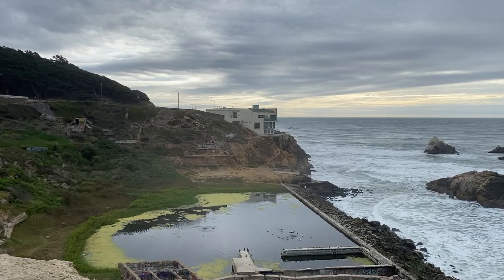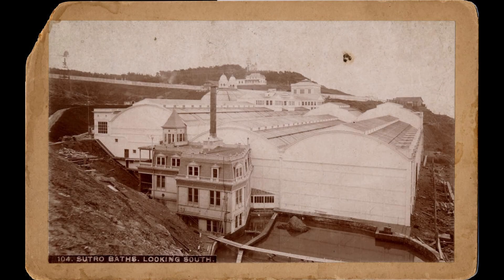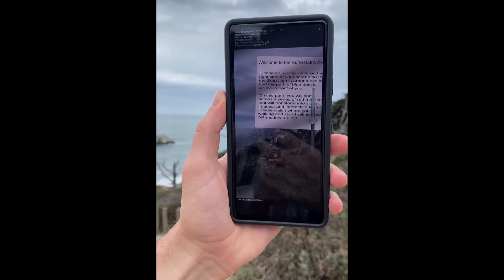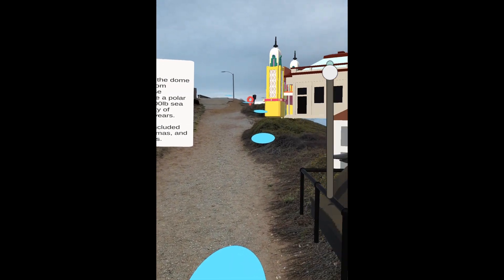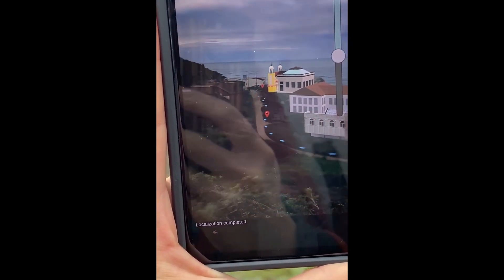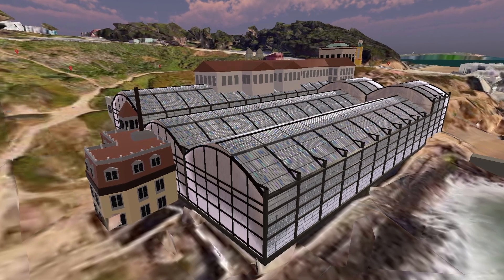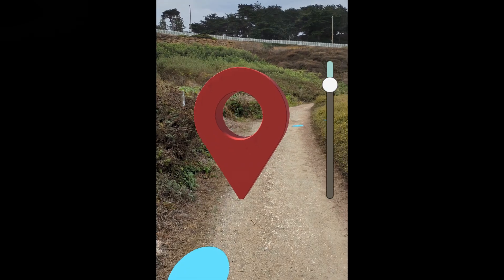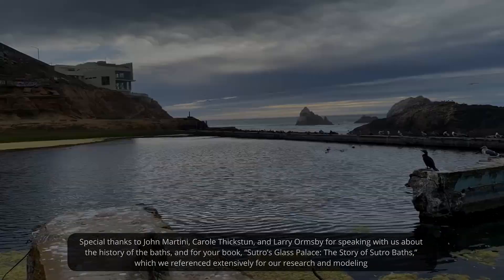Sutro Baths Augmented Reality (AR) Tour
Submission to Google’s Immersive Geospatial Challenge by Ethan Buttimer and Peter Carrasco